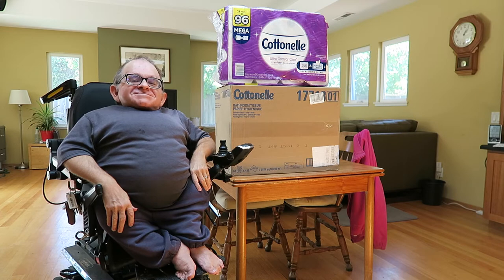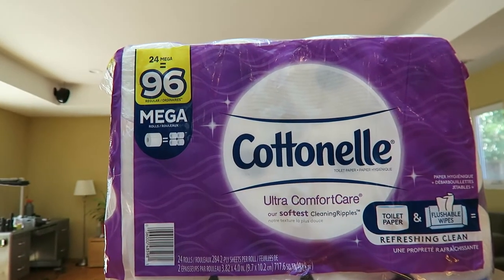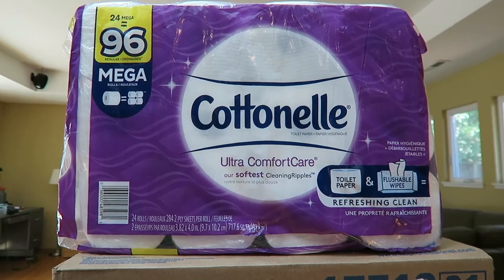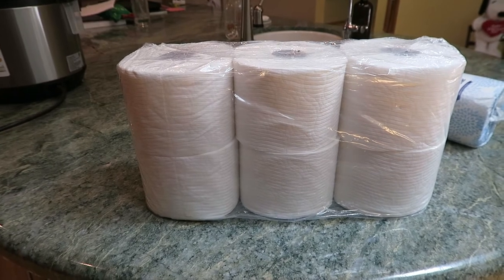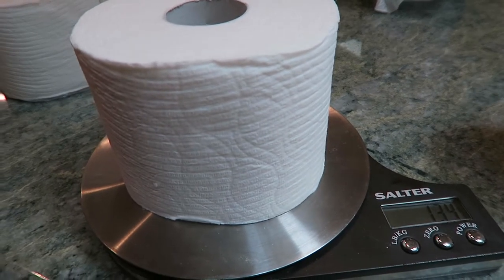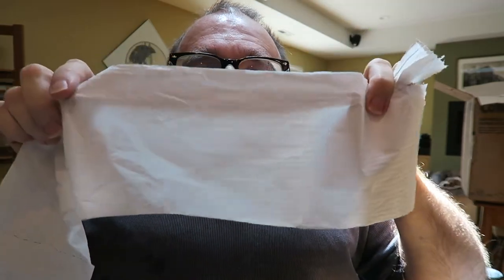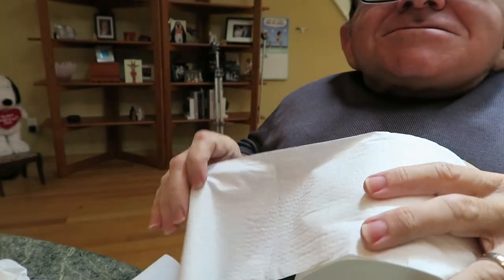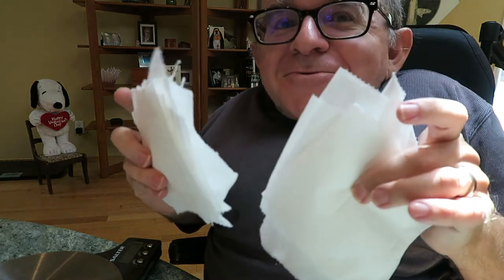Pandemic Cottenelle Toilet Paper Review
In this video I compare and contrast retail Cottonelle toilet paper vs bulk hospitality Cottonelle.

If your interested in the marketing trend of "Mega Roll" toilet paper you can check out this 2015 Consumer Report article :